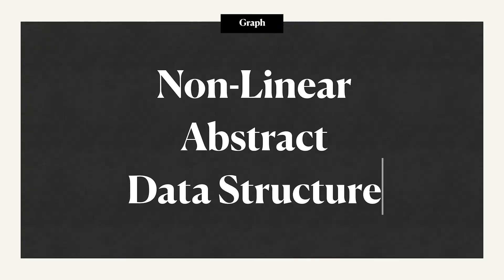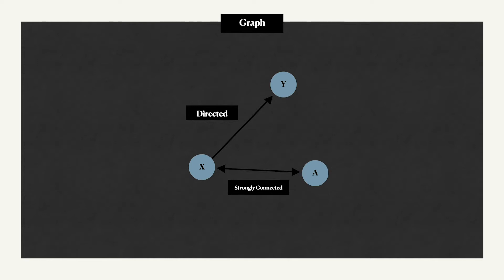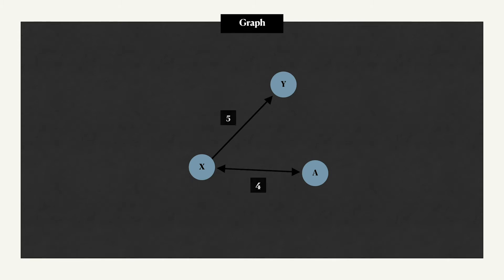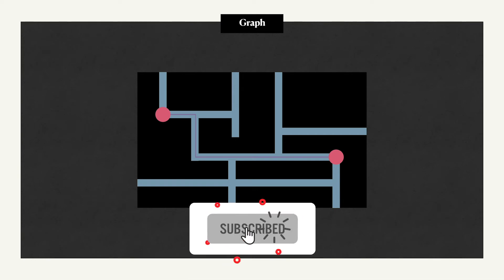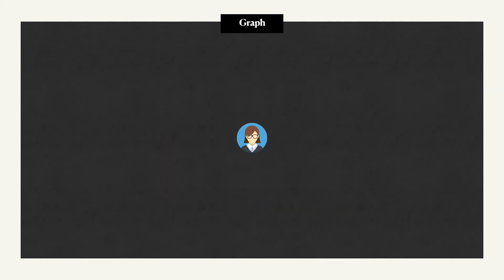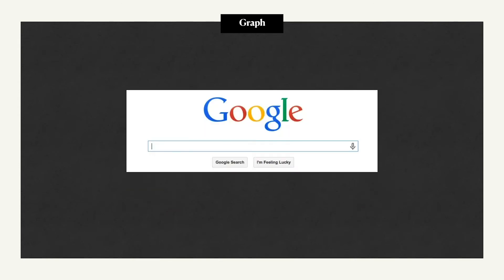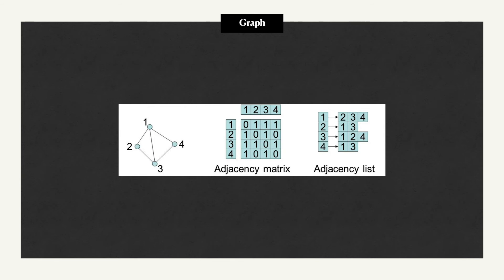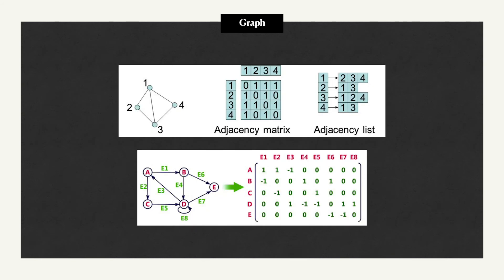Graph Data Structure Intro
A quick introduction to the graph data structure. What it is, how to represent it, what it is good for, and ways to represent it.